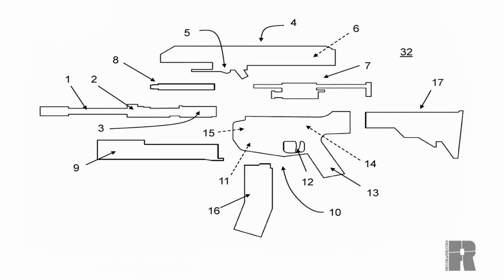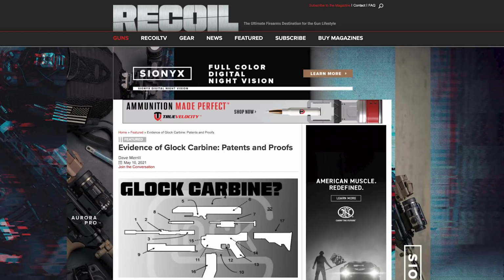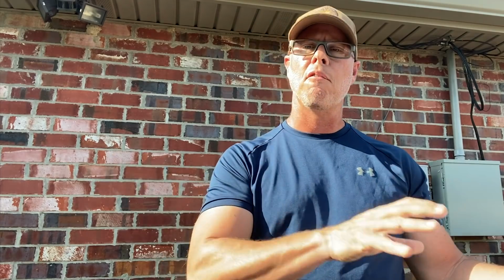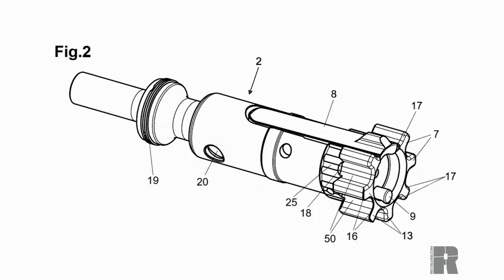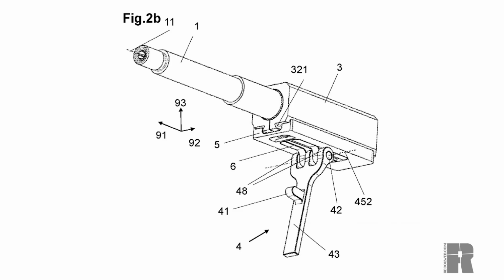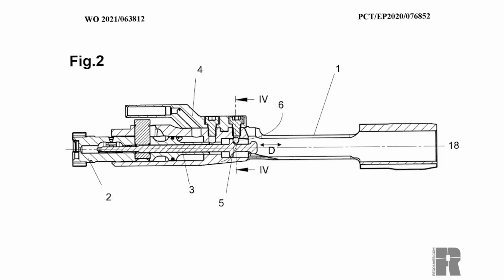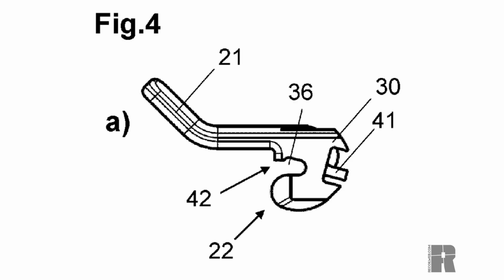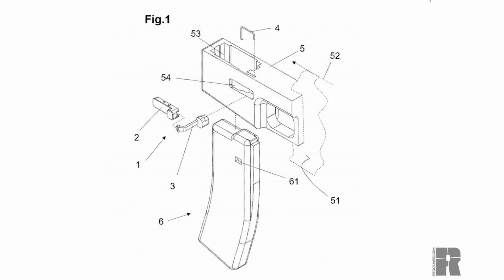Glock finally putting out their carbine?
Is Glock has been teasing a carbine for years. Is this the year?

* Check out Butthurt Brand Hot Sauces and Seasoninig and help us support autism and Second Amendment organizations with proceeds of all sales.

for Legally Armed America gear including most shirts, hoodies, and caps you see me wear on the show!

* Join Legally Armed America at the newest video sharing platform that does not discriminate against 2A supporters